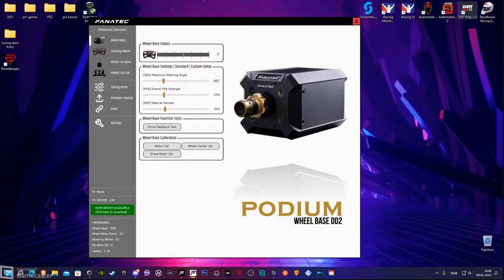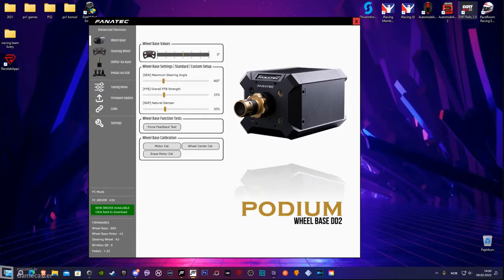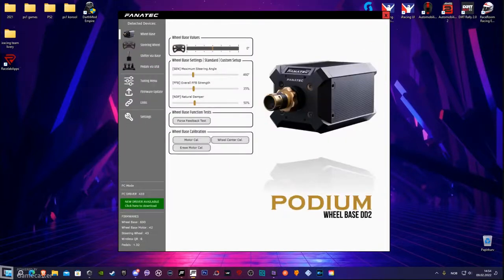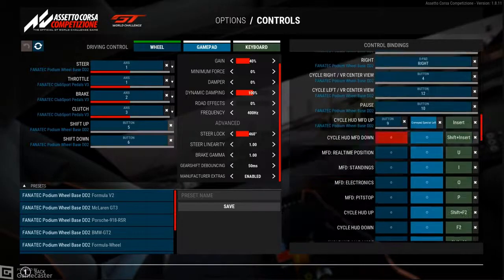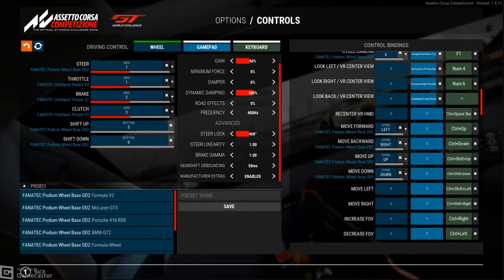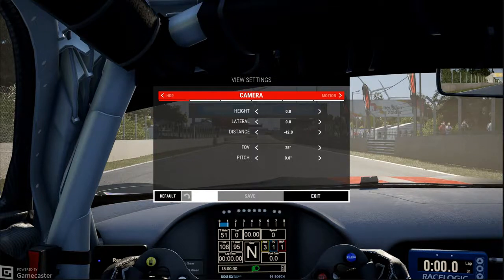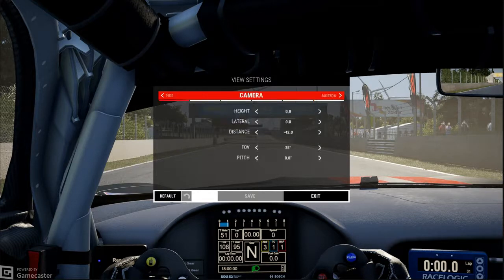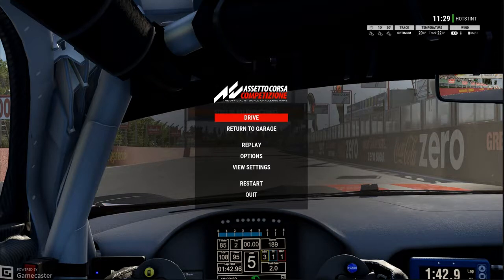ACC (FFB settings & FoV setting 2022)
MY SETUP:

- Asus ROG STRIX LC 240 CPU Cooler
- AMD Ryzen 7 5800X Processor
- ASUS ROG Strix x570-F Gaming, S-AM4
- Corsair Vengeance LPX DDR4 3000MHz 16GB x4
-  ASUS GeForce GTX 1080 TURBO
- Corsair CX 750F RGB, 750W PSU
- HDD:  SSD x2
- Barebone: Phanteks Eclipse P500 Air
- Router: TP-Link Deco M4 Mesh System

MY GEAR
- 2x Sparco Handbrake/shifter
- Fanatec DD2
- Fanatec Formula wheel v2
- Fanatec Pedals V3
- Trak Racer TR80 rig
- Samsung 24
- Aoc 24
- HyperX Cloud stinnger core 7.1

00:00 Intro
01:16 FFB setting
04:39 Ingame setting
08:48 FoV Setting
13:30 Test Drive
16:26 Outro